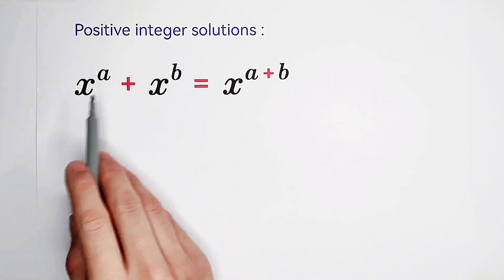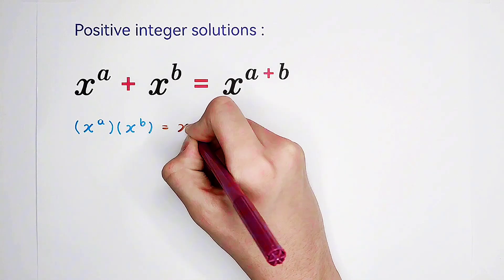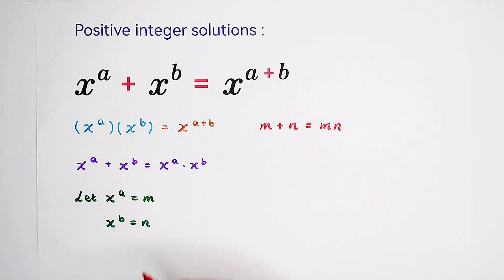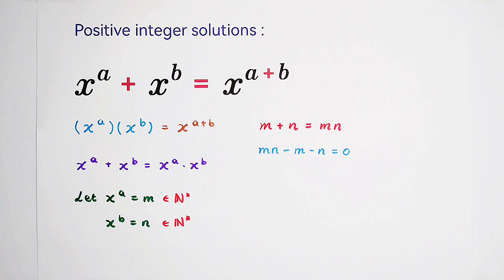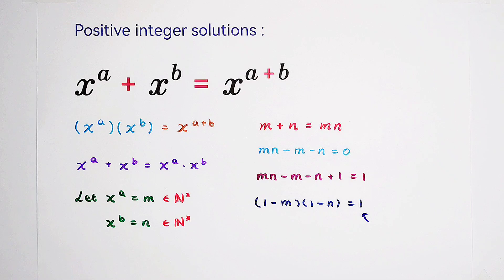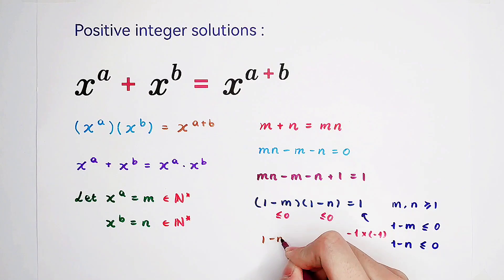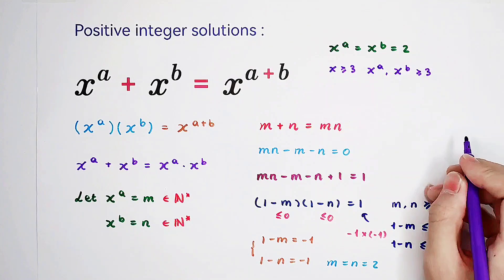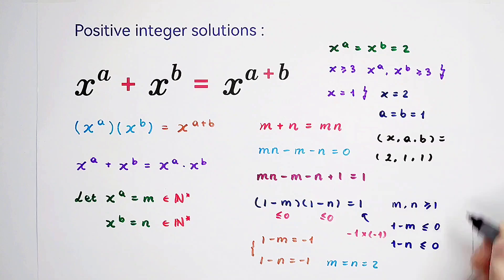Russian Math Question｜it frightened 500K + examinees!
A Question From Russia. How to solve this equation? By using this trick, you can deal with it quickly!